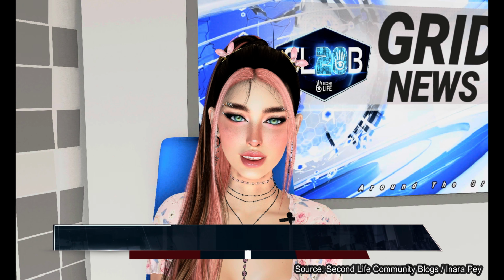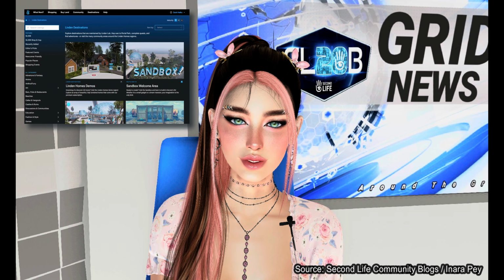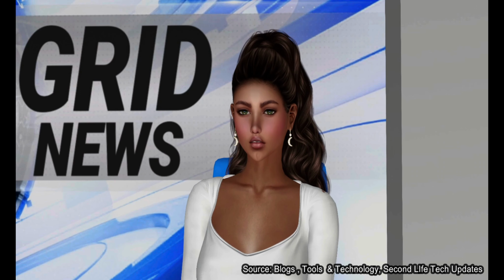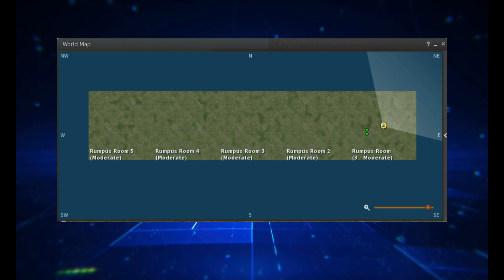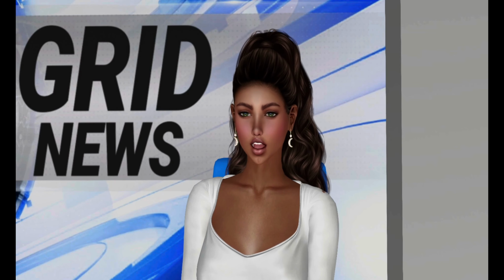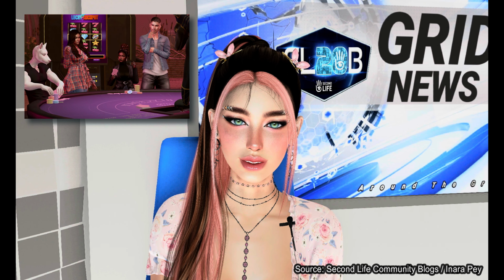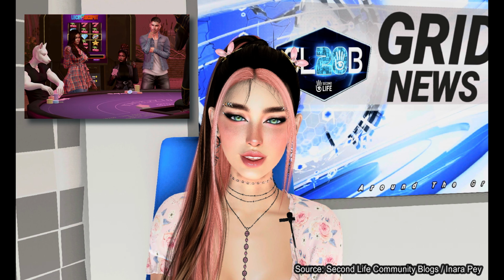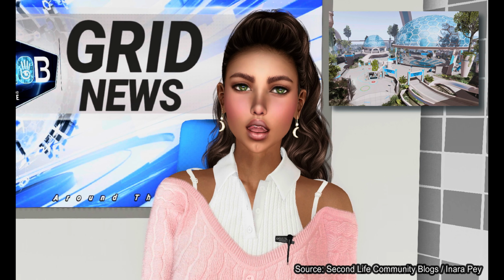GRID News 2023 - Week 27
Any views or opinions expressed on this site reflect the views or opinions of the content creators on this site and not of Linden Lab or its employees, directors, officers, agents, or representatives.

00:00 Intro
00:48 DESTINATION GUIDE
02:24 PBR
04:07 PERFORMANCE IMPROVEMENTS
05:21 SOCIAL CASINOS
07:18 WELCOME/COMMUNITY HUB
08:47 SENRA STARTER AVATARS
10:28 Outro